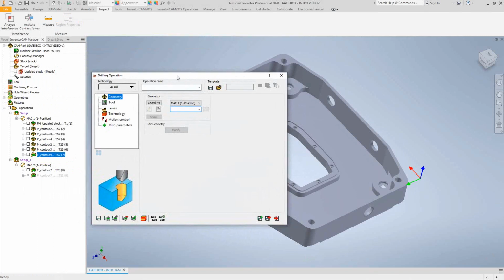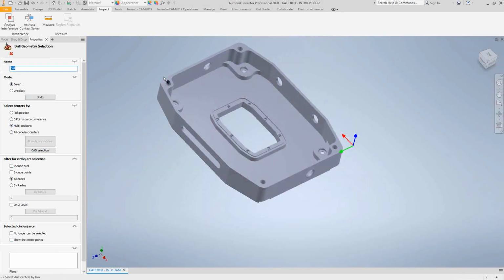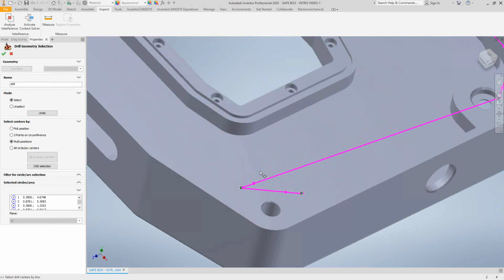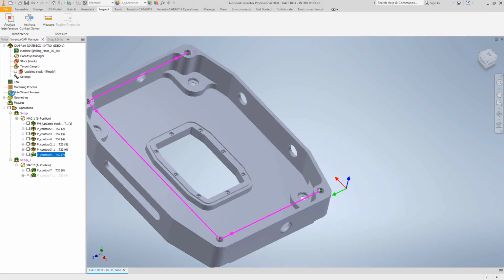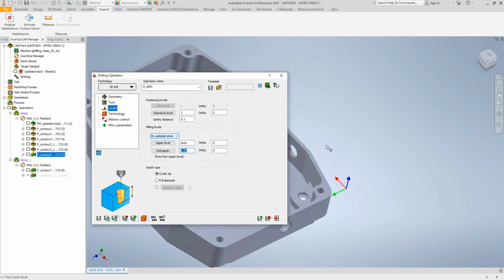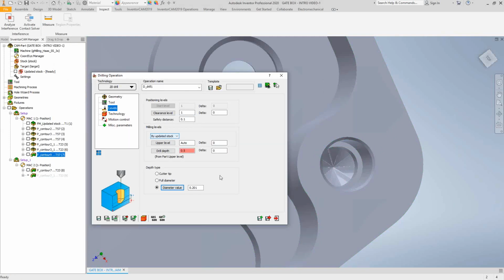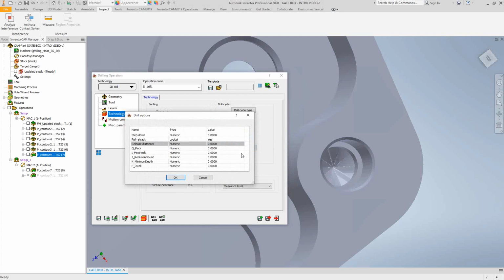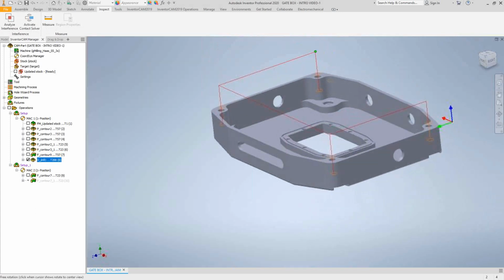InventorCAM Introductory Video 07 Drilling Toolpath Milling